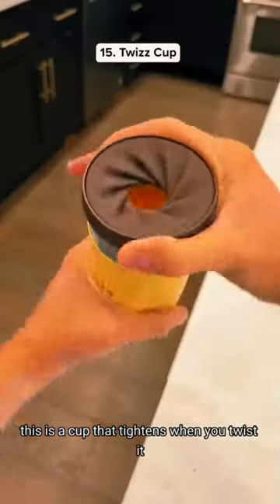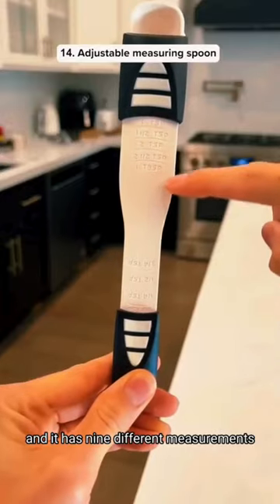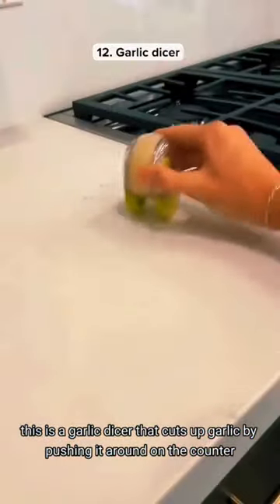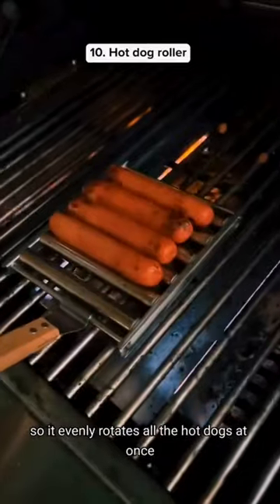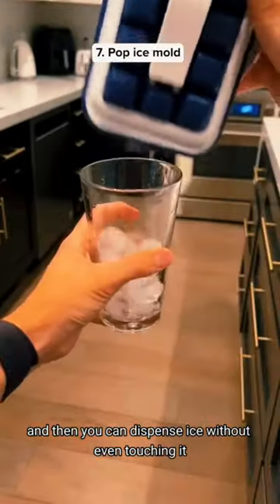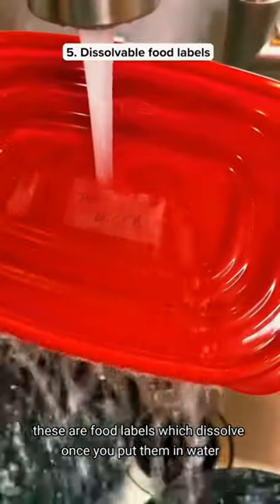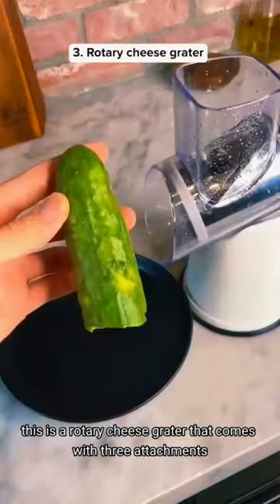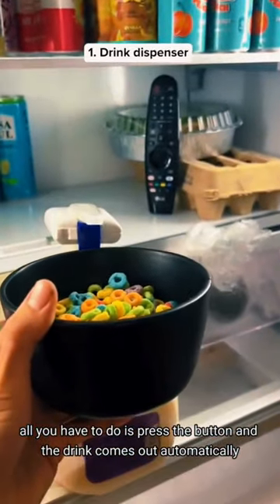AMAZON Kitchen Finds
Here is a link to all Amazon products mentioned in this video: (Remember, prices can change at ANY time!)

1. Twist Cup with Straw -

2. Adjustable Measuring Spoon -

3. Cooking Oil Solidifying Powder -

4. Garlic Zoom Chopper -

5. Metal Beer Sticks -

6. Hot Dog Roller -

7. Thaw Claw Meat Defroster -

8. Pop Ice Mold -

9. Jar Opener (5 in 1 Can Opener) -

10. Dissolving Food Labels -

11. Penguin Egg Holder -

12. Rotary Cheese Grater -

13. Can Pump Fizz Keeper -

14. Drink Dispenser -

With the abundance of Amazon product videos circulating on YouTube, I couldn't resist curating a list of some of the best smart gadgets and essential items you need from Amazon.

From smart home gadgets to essential kitchen tools, these items combine functionality and affordability. Finish off 2023 and continue onto 2024 with these home gadgets. You don't want to miss out!